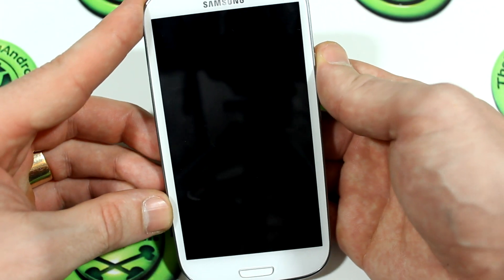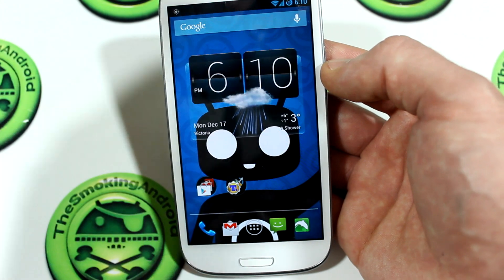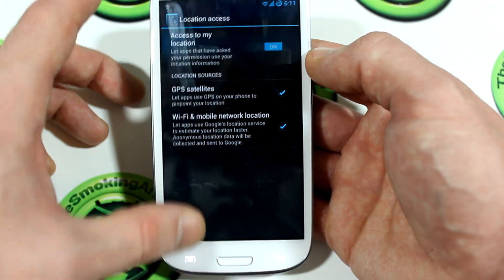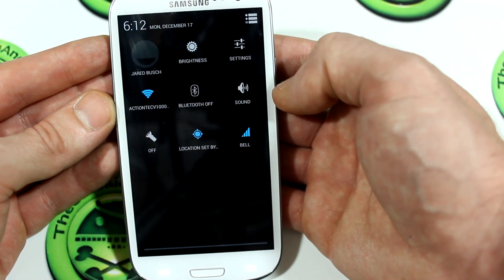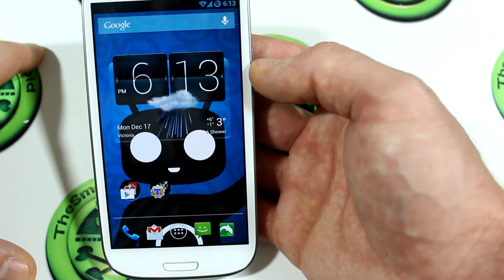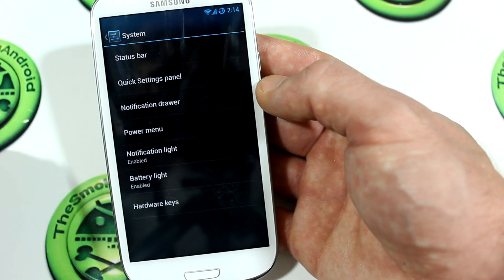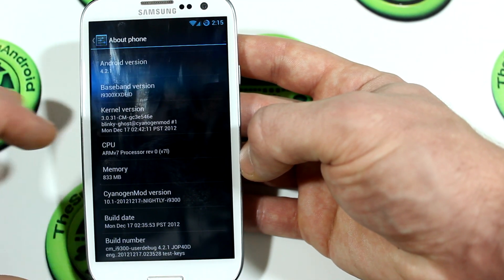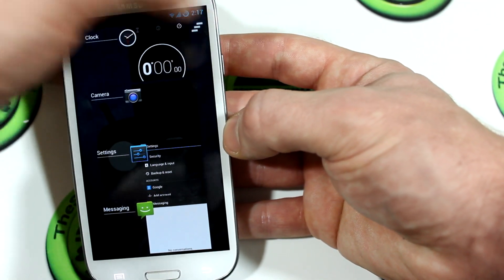CyanogenMod 10.1 Android 4.2.1 for GALAXY S3 Official Nightlies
A look at the first official CyanogenMod 10.1 nightly for your Samsung Galaxy S3 I9300.